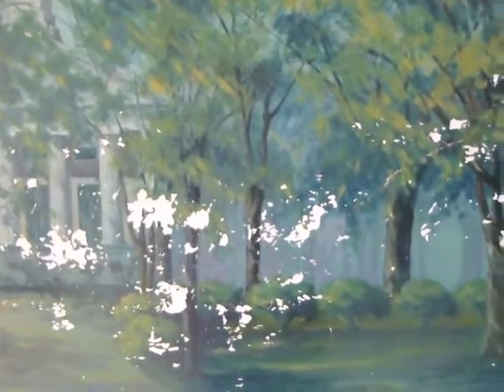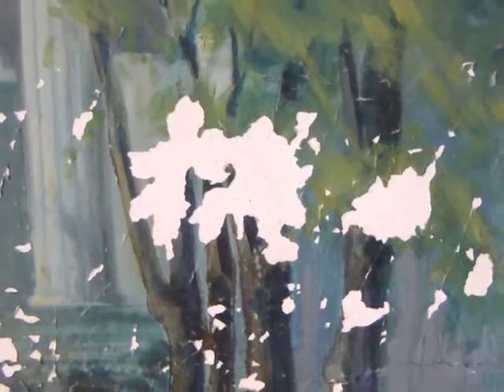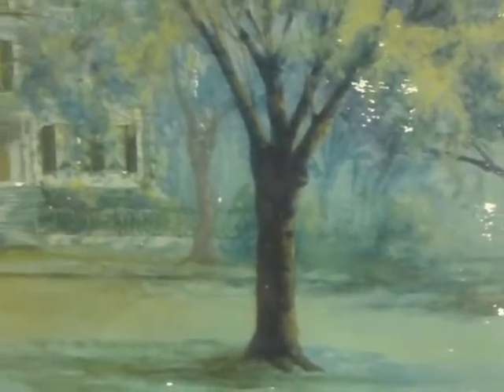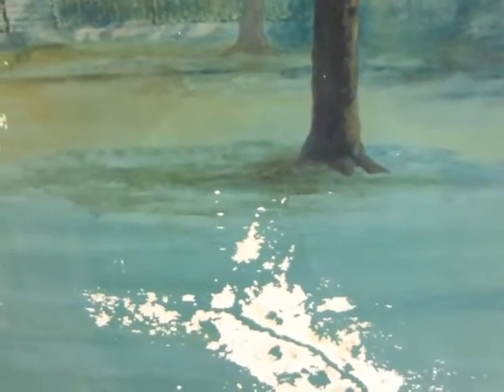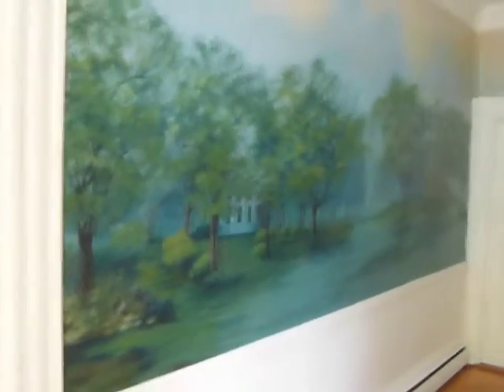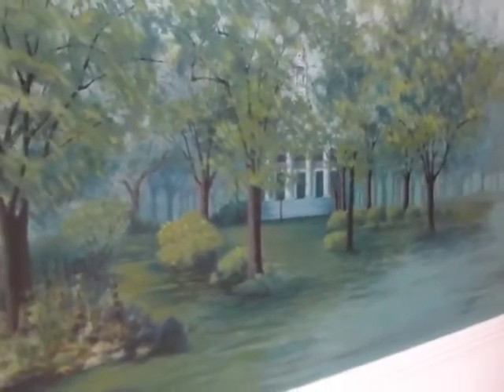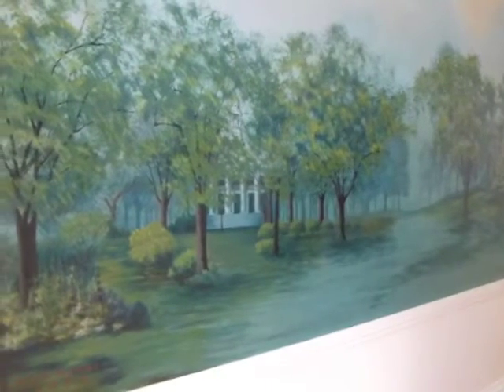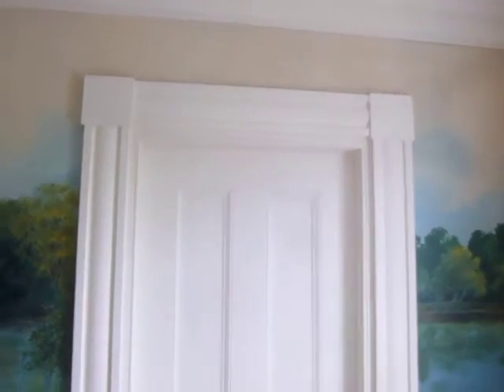Ipswich Mural Restoration by CWA Pothier Fine Art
Christopher Pothier of CWA Pothier Fine Art restored this Ipswich mural that was originally painted in 1934.  The mural was in poor condition due to a weather event, moisture build-up, and chronic coal burning.  Using Golden Acrylics MSA products, Chris restored the mural to it's original state.  For more info on the artist, go